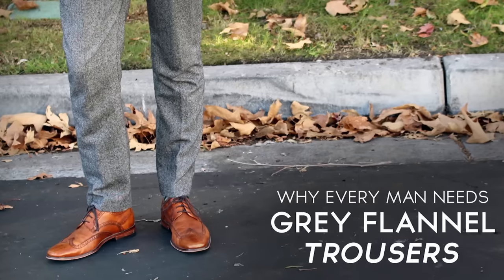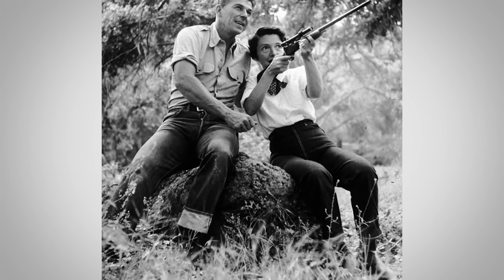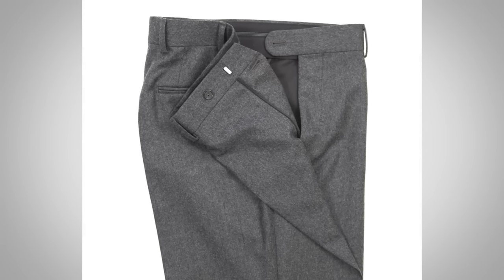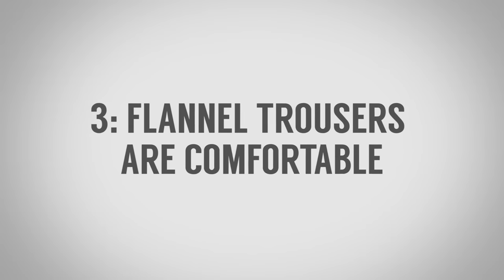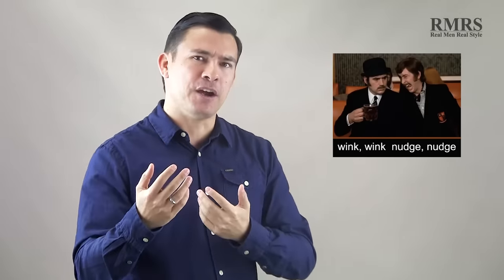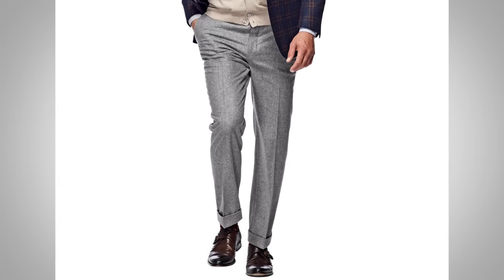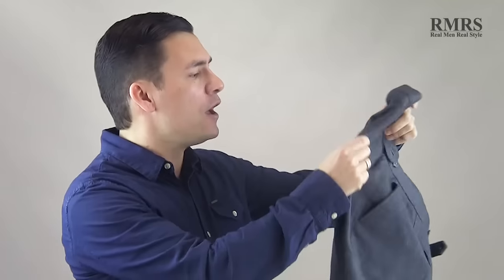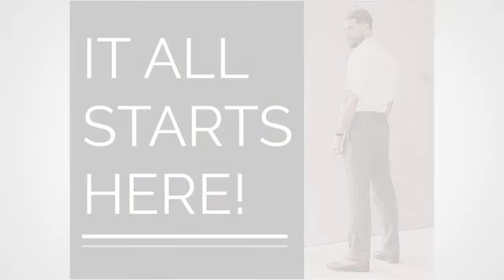Ultimate Guide To Gray Flannel Trousers | Why Men Need Grey Flannel Pants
Fred Astaire wore them.

So did Sean Connery in the famous Bond film, Dr. No.

The classic gray flannel pant is a staple of the well-dressed man. Even more than a navy blue blazer. They form a foundation for your wardrobe.

They are the least used and most versatile item of clothing a man can own.

The choice of cricketers in England because of their versatility and suitability for the weather there - gray flannel pants were made famous by returning GIs.

Modern fashion has not given them the place of prominence they deserve, relegating flannel trousers to something an older gentleman would favor.

Gray flannel trousers should be the first, perhaps even second and third pair of pants you should buy.

Why?